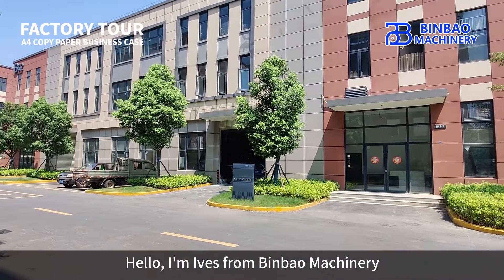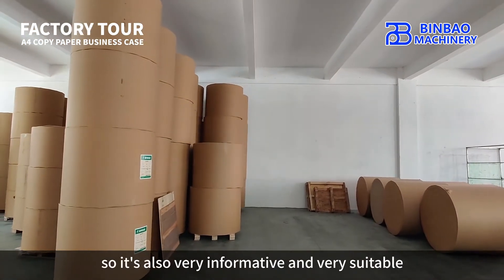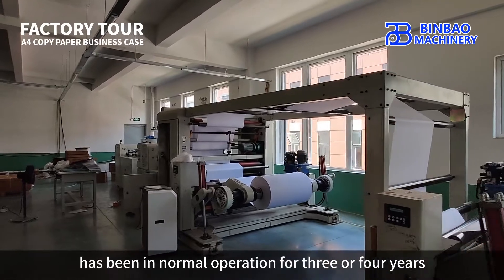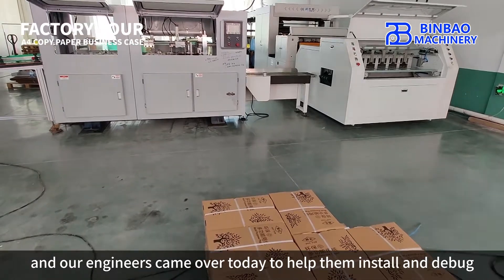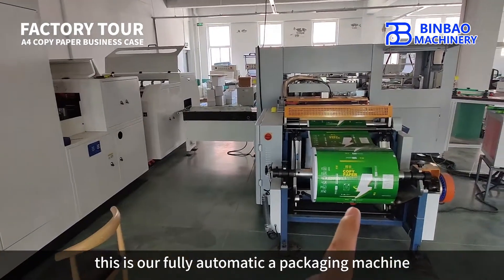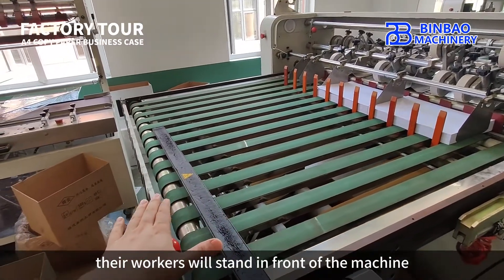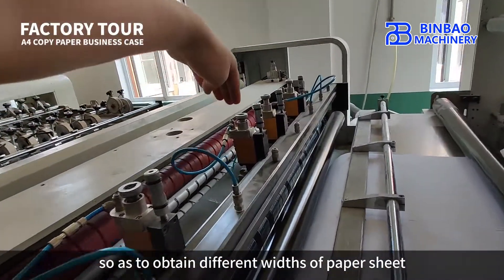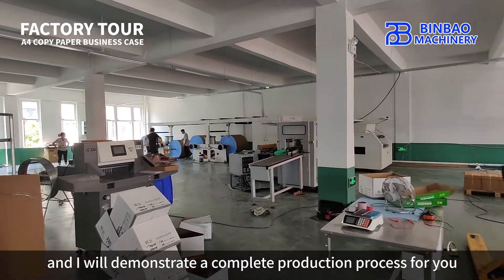Factory Tour,How The A4 Copy Paper Production Line Plant Work To Produce Copier Paper Reams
Do you have interest to invest the A4 copy paper reams production business? Ives from Binbao Machinery will take you visit customer factory to know how the A4 copy paper production line work. As Chinese top brand A4 copy paper production line manufacturer,We will guide you to know all knowledge of A4 copy paper production business and provide full solution to you.